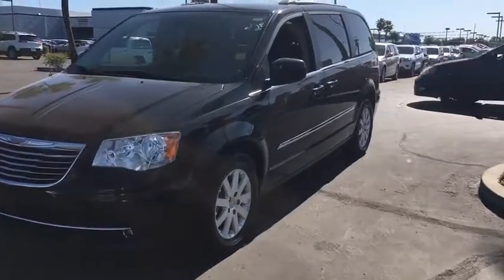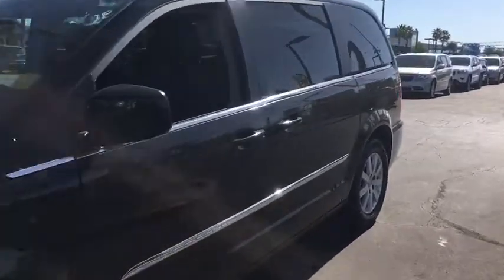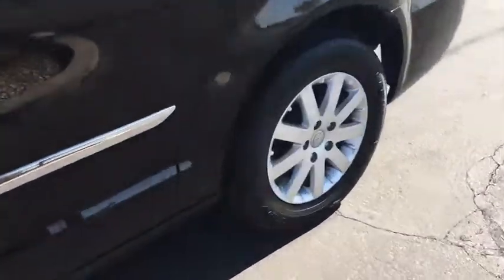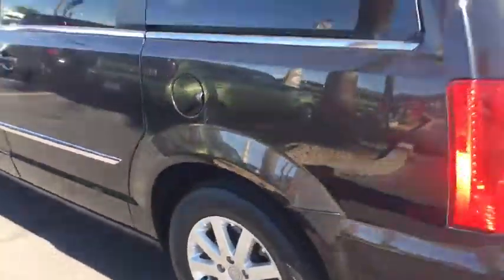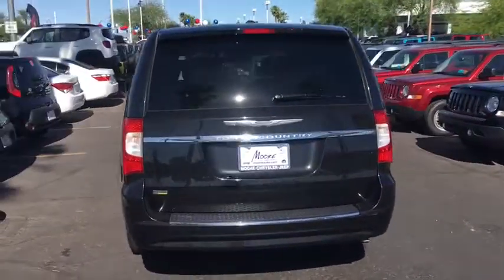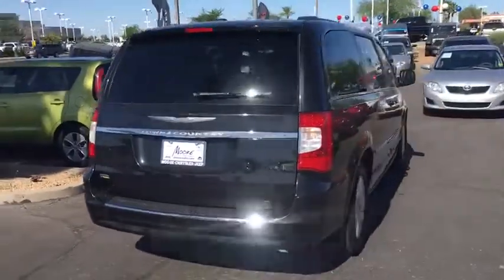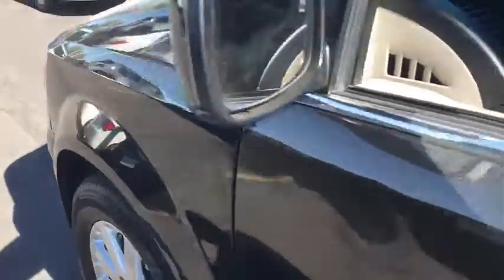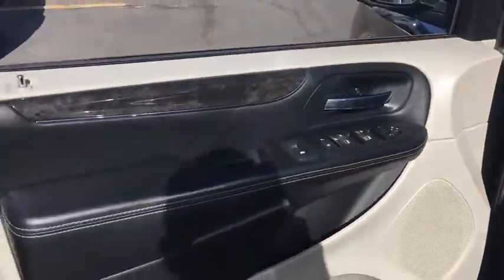2014 Chrysler Town & Country Peoria, Surprise, Avondale, Scottsdale, Phoenix, AZ P8205A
Used 2014 Chrysler Town & Country
2014 Chrysler Town & Country Touring - Stock#: P8205A - VIN#: 2C4RC1BG8ER218148

Racy yet refined, this 2014 Chrysler Town & Country practically sings Puccini. With a Regular Unleaded V-6 3.6 L/220 engine powering this Automatic transmission, you will delight in the astounding ease with which you commandeer the road. It's outfitted with the following options: Wireless Streaming, Wheels: 17 x 6.5 Aluminum, Voice Recorder, Vinyl Door Trim Insert, Variable Intermittent Wipers, Valet Function, Uconnect w/Bluetooth Wireless Phone Connectivity, Trunk/Hatch Auto-Latch, Trip Computer, and Transmission w/Driver Selectable Mode, AUTOSTICK Sequential Shift Control and Oil Cooler . Visit Moore Chrysler Jeep at 8600 West Bell Road, Peoria, AZ 85382 today.